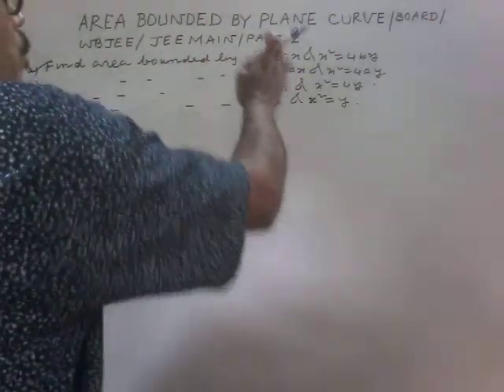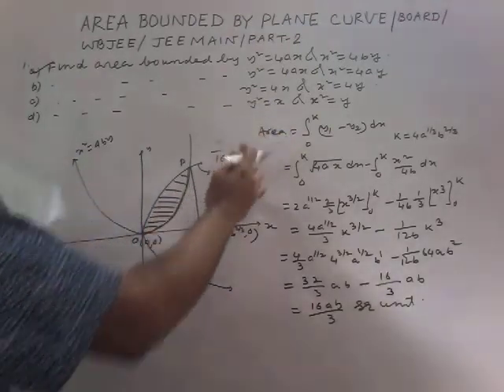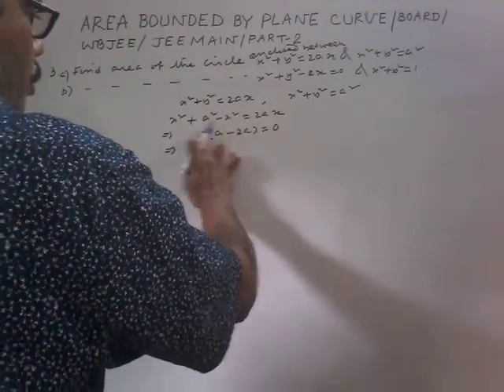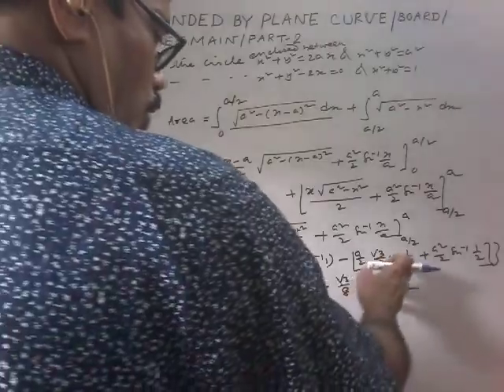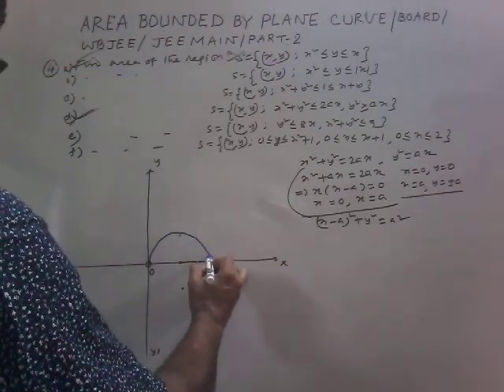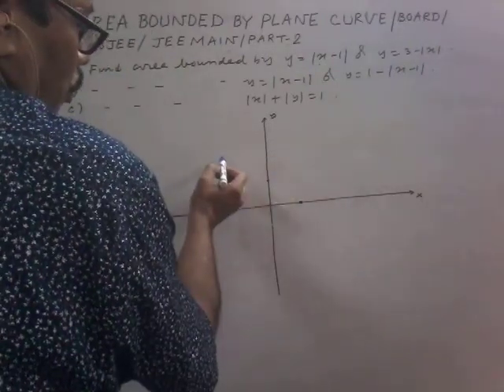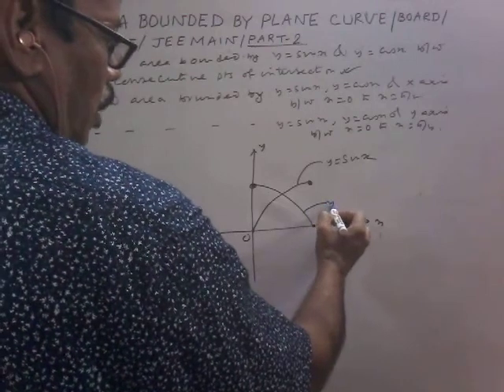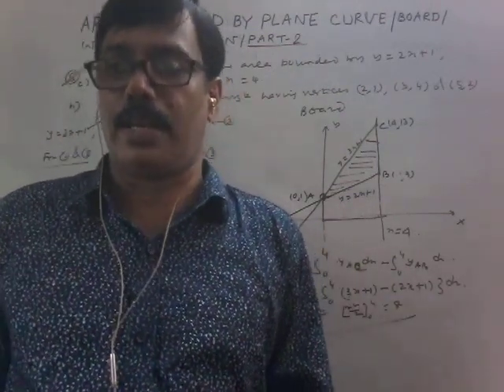AREA BOUNDED BY PLANE CURVE|BOARD|WBJEE|JEE MAIN|PART2